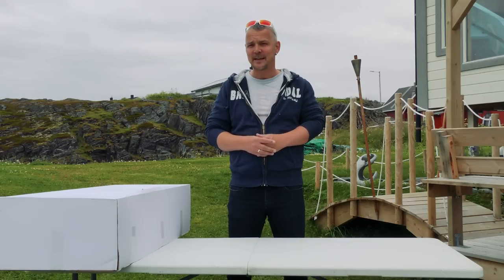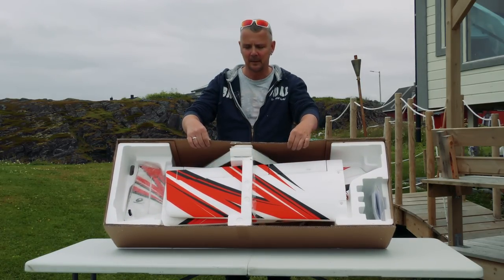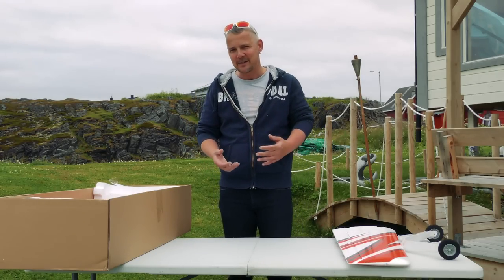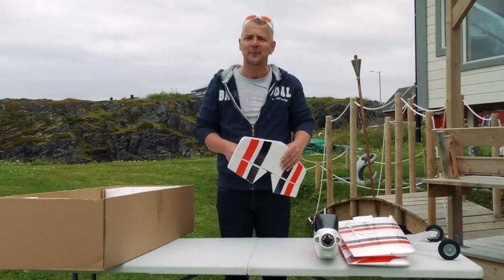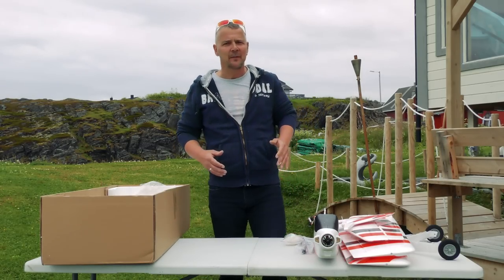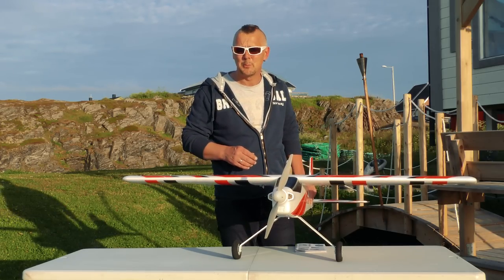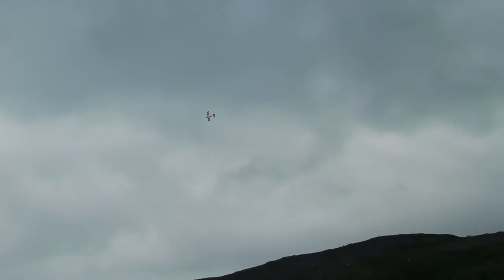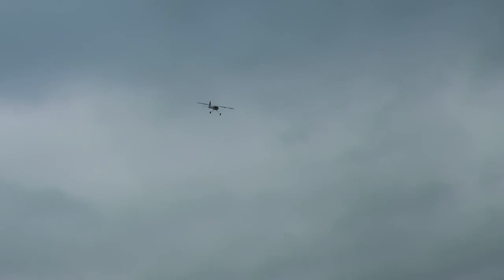Techone Hobby Air Titan - InBox About & Flight Review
Maiden flight start at: 10:39

1600mm big trainer that can take off/landing on ground, water and snowfield. It’s also a good plane for night flying.
It has LED setting.

A good trainer in very big wingspan, can be controlled easily and fly stably.
Detachable wing, rudder and stabilizer, easy for transport.
Can be easily changed to different taking off/landing mode, including ground, snowfield and water.
You can install led strips on pre-reserved slots for night flying. It’s very easy to operate.
Has enough power to tow a glider while flying. A tow construction that controlled by servo is designed.

Wingspan:  1600mm (63in)
Overall Length:  1287mm (50.7in)
Flying Weight:  2450g ( with battery )
Prop Size:  1407
Motor Size:  AS3520 KV680
Speed Control:  50 Amp
Servo:  17g*5,9g*2
Recommended Battery:  4S 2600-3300 MAH 30C

Flight Video: Elna
Edit, Review & Pilot: Bengt